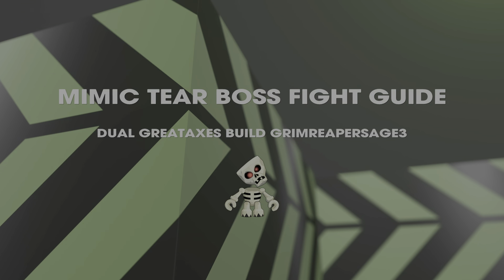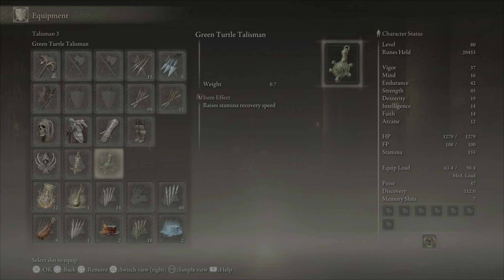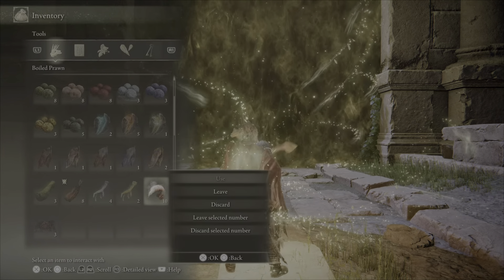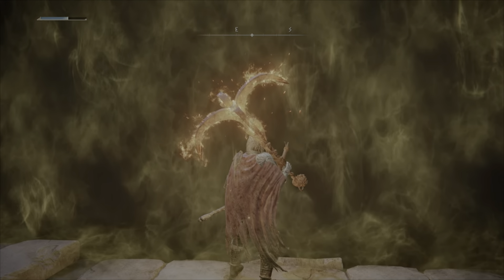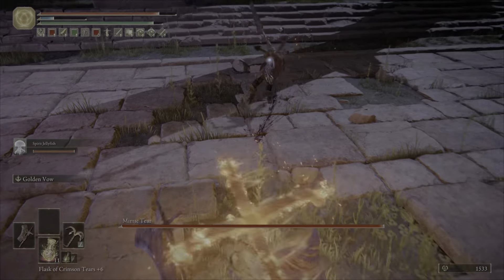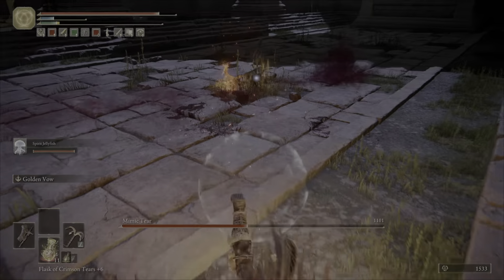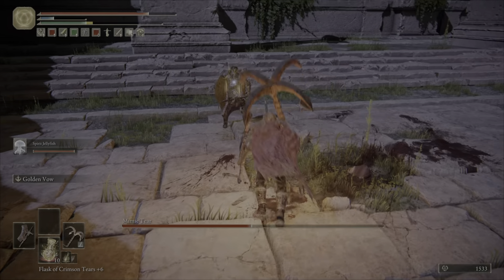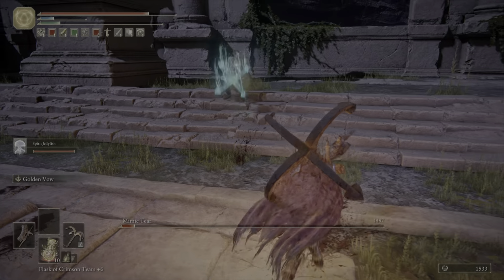Mimic Tear Boss Fight Guide Dual Greataxes Build Elden Ring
This is me Fighting the boss Mimic Tear running my Dual Greataxes Build for
Elden Ring on PS5.
Published by  @BANDAI NAMCO Europe
Developed by  @BANDAI NAMCO Europe
If you enjoy this please share,sub,like and follow me to see me stream this and more